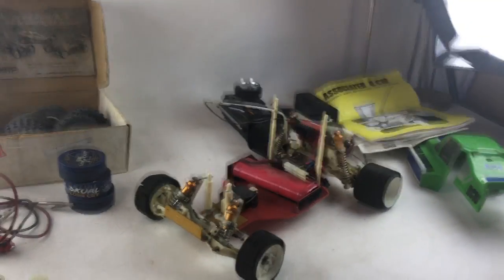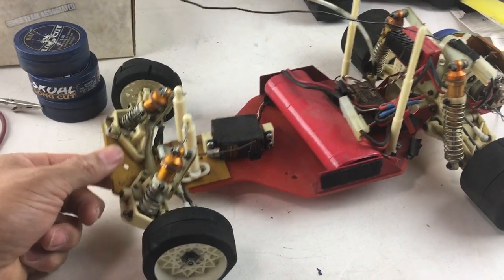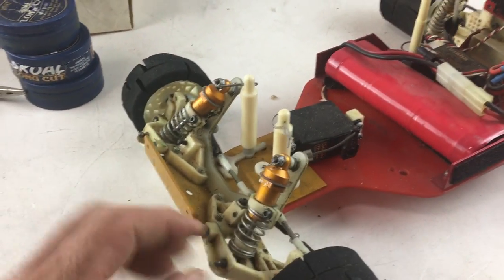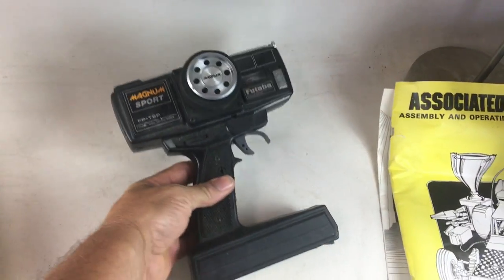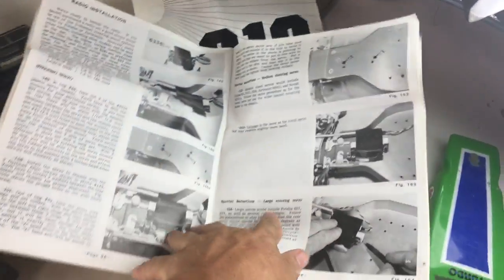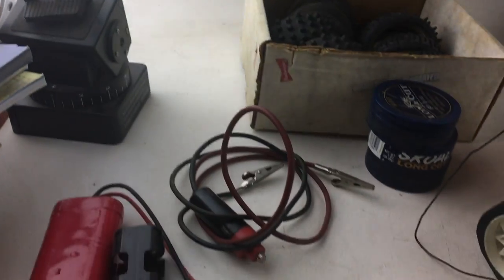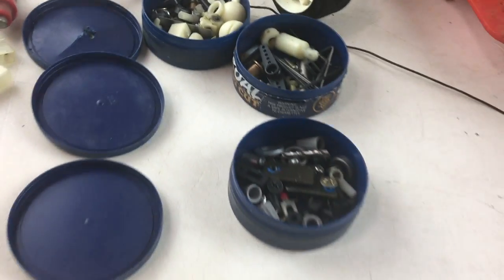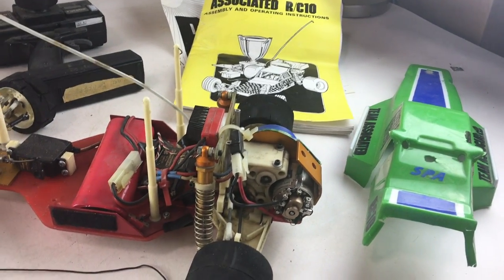R/C10 Associated Remote Control Buggy Car